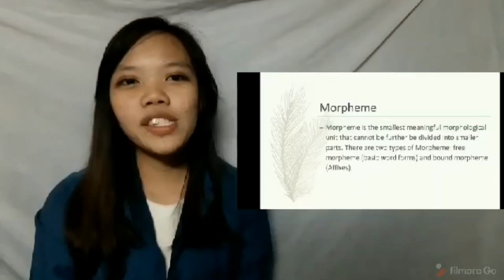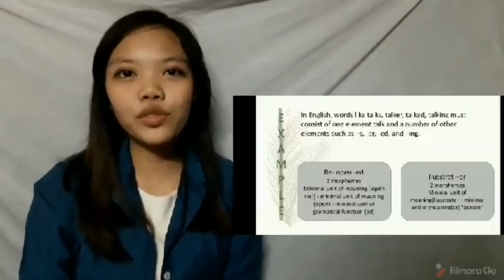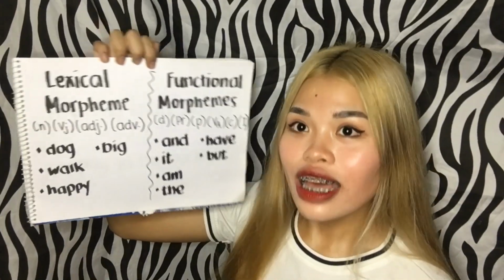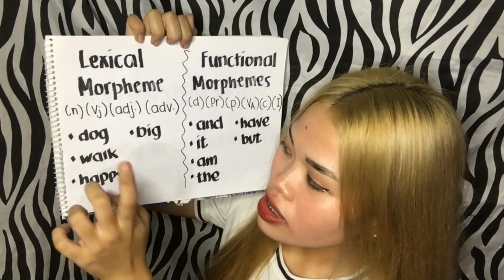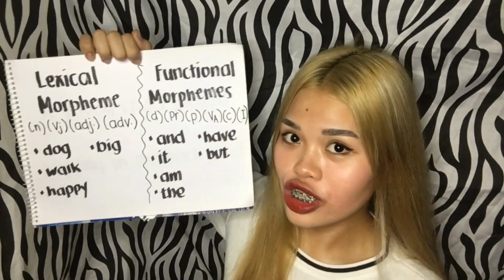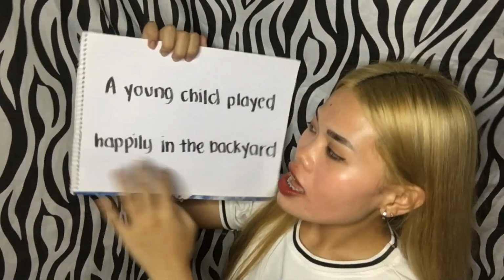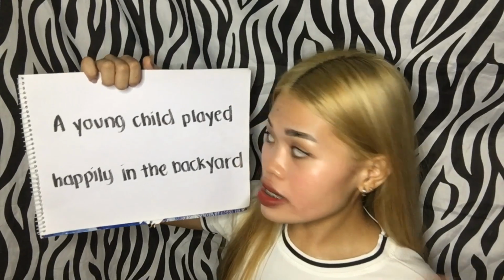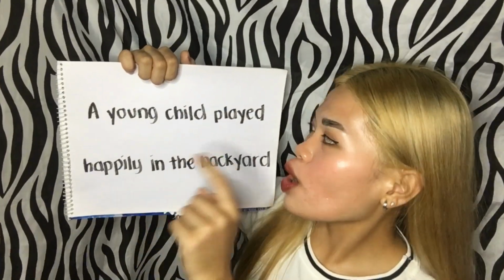Morphology✨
I have to post this on my YouTube channel for Academic Purposes only.❤️